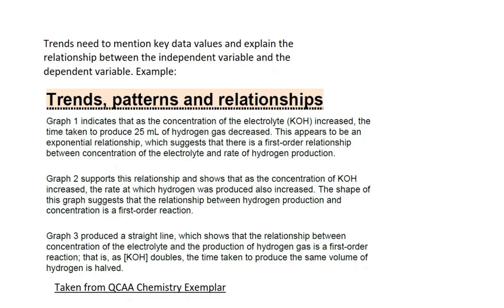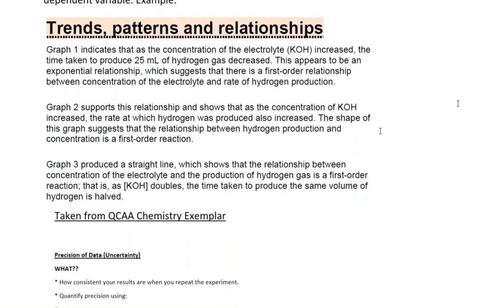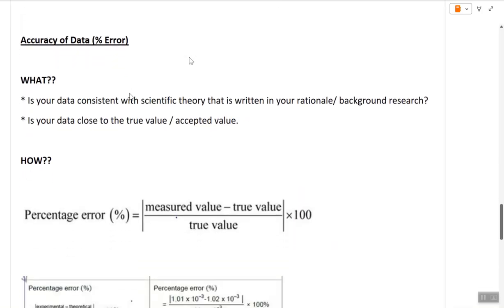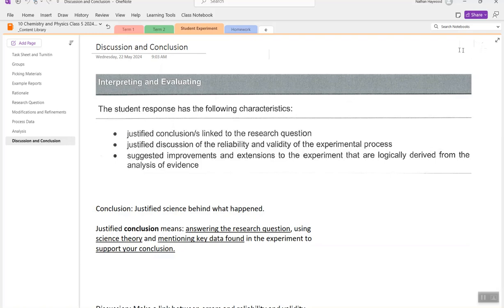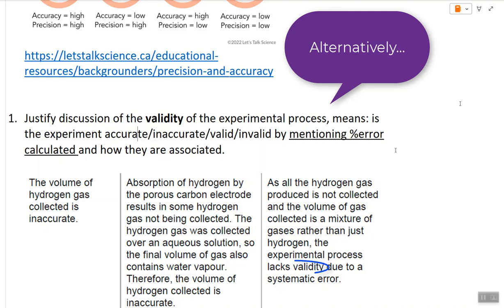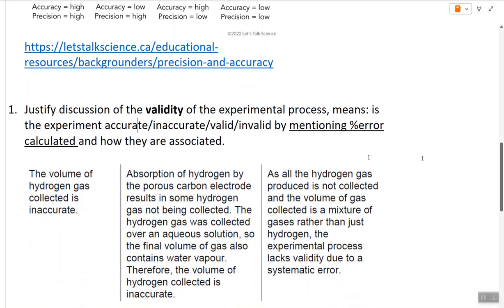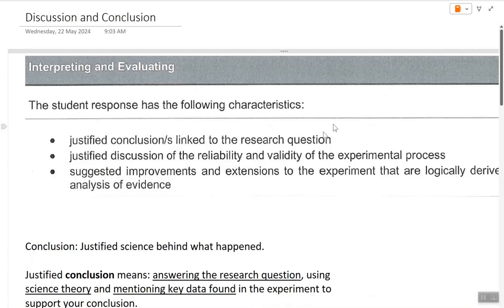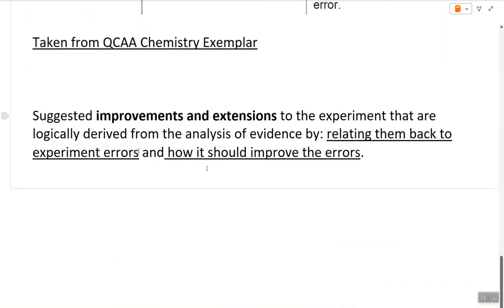Student Experiment Report: Analysis and Discussion (Chemistry/Physics) (QLD 2025 Syllabus)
This video shows the following for writing a report:
Trends/patterns (at 0:15)
Uncertainty and limitations (at 1:11)
Discussion of reliability/validity (at 2:55)
Conclusion (at 5:20)
Improvements/Extensions (at 6:00)

This is based on the Queensland 2025 Chemistry ISMG marking.

Also applicable to Queensland syllabus.